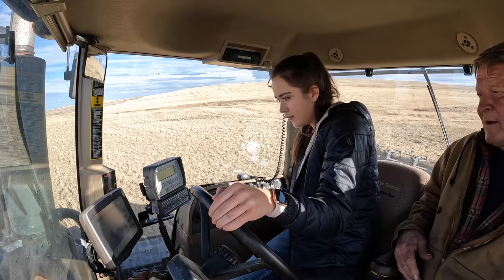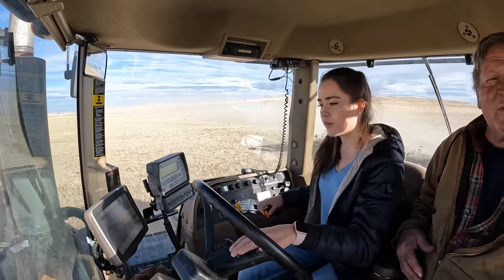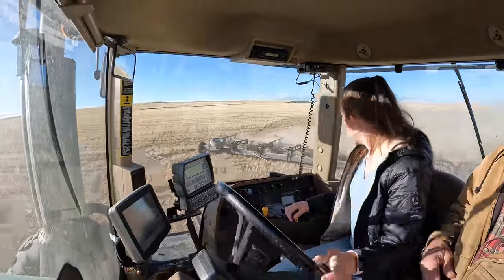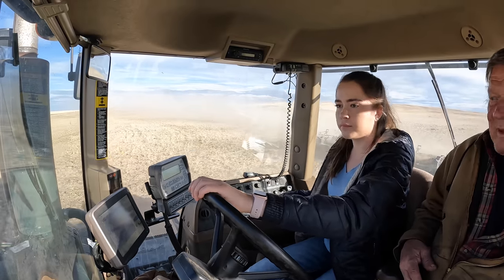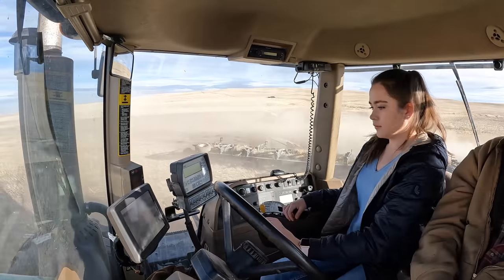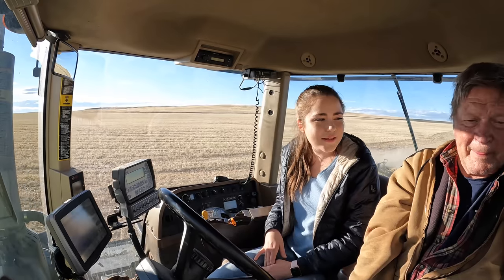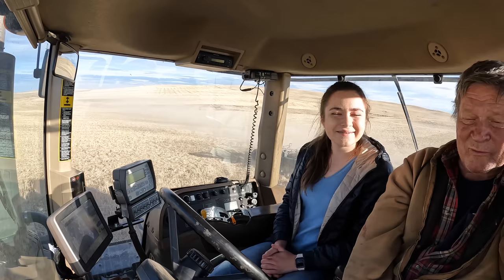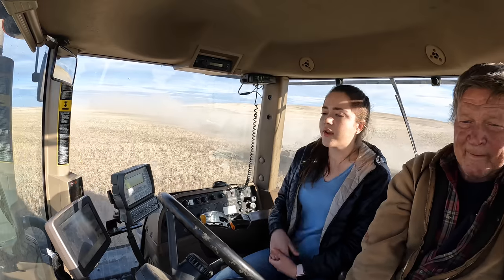Having a Harrowing Time!!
In today's video, I am driving the tractor and pulling the harrow with Darcy in the jumper seat.  I am learning a lot being in the driver's seat.  The biggest challenge is turning the corners.  Darcy is a great mentor and he is so helpful!  We have a great conversation about the good old days too!  It is nice to have auto-steer.  This is definitely not a farm simulator and I have to be careful not to go out of the field or have a big wreck.  The nice thing is that the fields go on forever so I get lots of practice turning and using the guidance system.  We are driving our John Deere Tractor and using our Flexi Coil harrow. Harrowing helps get the wheat chaff spread around in the field so that it doesn't plug up our seeding drills.  This is also a way to provide nutrients to the field during the winter months. I hope you enjoy my video!